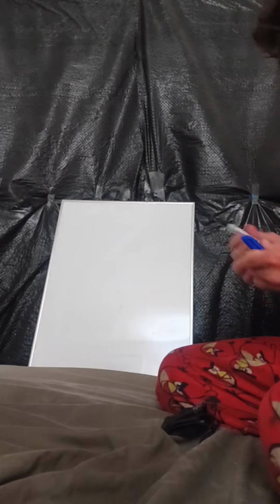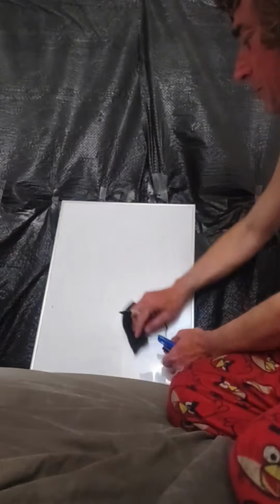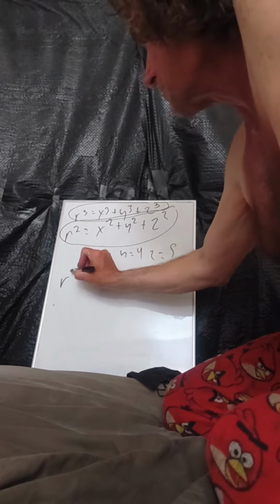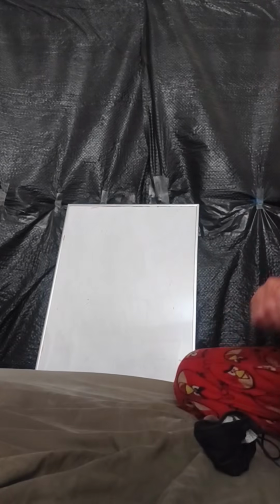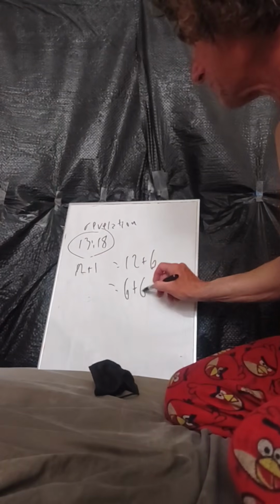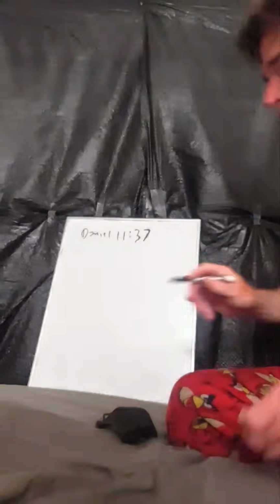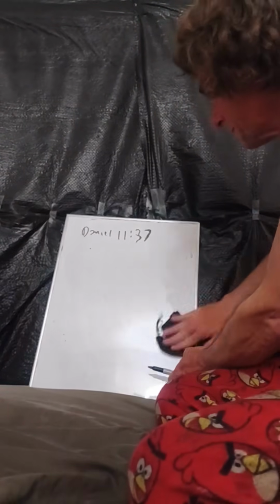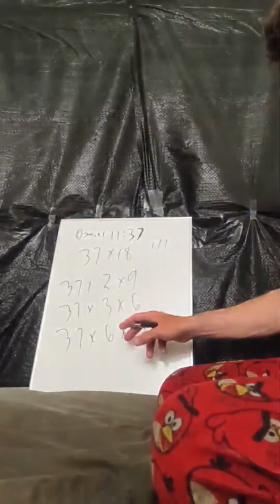JIMMIE DOES A MATH LESSON AND BIBLE LESSON 😎📚✝️💯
Rock on with Shirtless Guy. Love everyone you see including yourself. Give good energy and live and low-stress lifestyle. Practice systematic under-eating. Let's bring back the rock and roll vibe and attitude from the 1980's and 1970's. Health is the new wealth. Rock on!! I love you all.